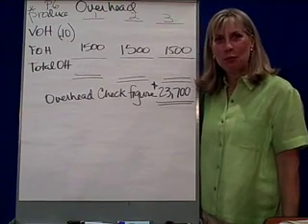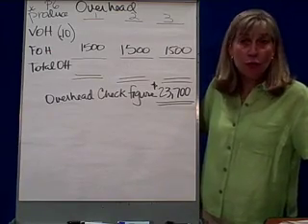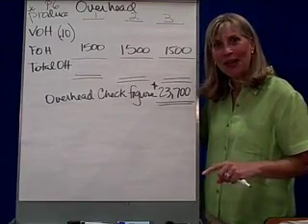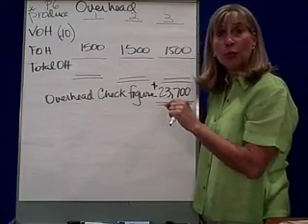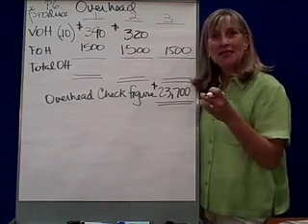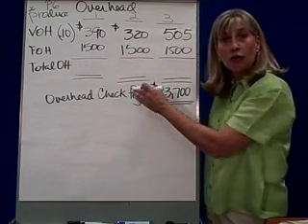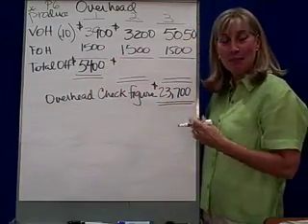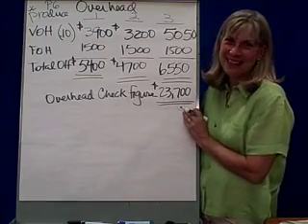Budgeting Process-6 Overhead P6